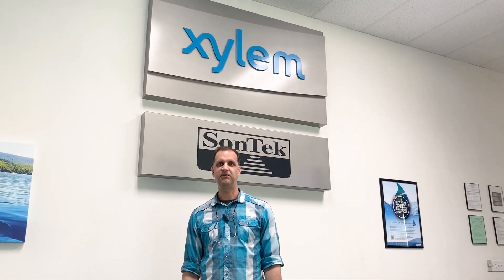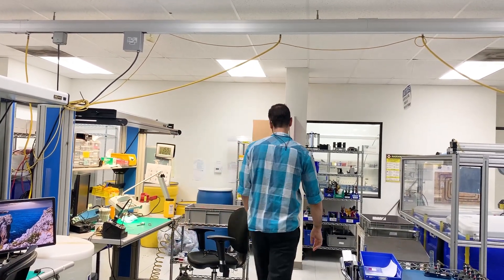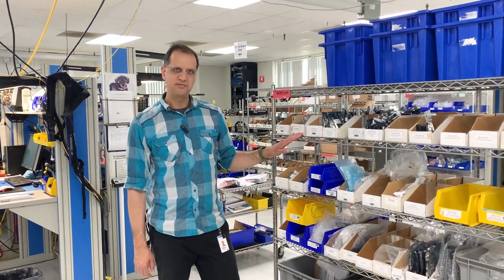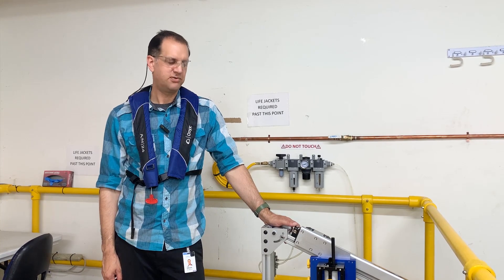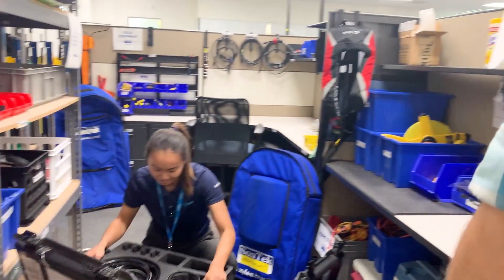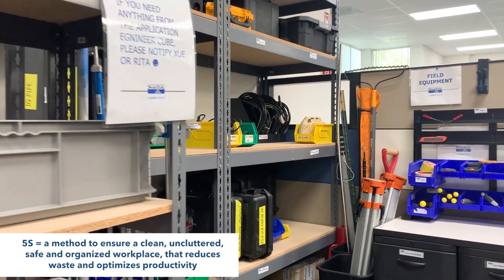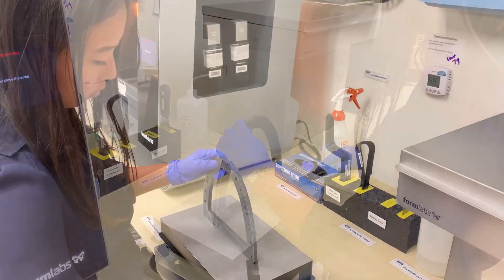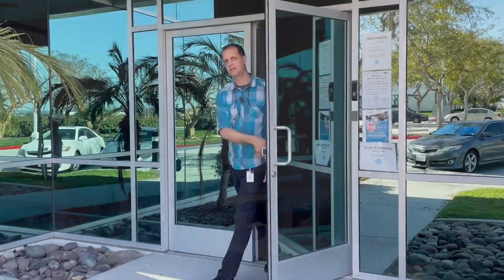Welcome to SonTek - a Xylem manufacturing site located in San Diego!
Join Xylem R&D Engineer, Jon Kneier, as he takes you on a quick tour of the SonTek manufacturing facility, located in Southern California, USA.

SonTek, founded in 1992 and advancing environmental science in over 100 countries, manufactures affordable, reliable acoustic Doppler profiler (ADCP) instrumentation for water velocity measurement in oceans, rivers, lakes, harbors, estuaries, and laboratories. Simply put, our instruments use sound waves to tell you how fast water is moving, where it is moving, and even if it is not moving at all. Our customers are scientists, engineers, hydrologists, research associates, water resource planners, and anyone that needs to collect velocity (speed) and discharge data in every kind of body of water imaginable.